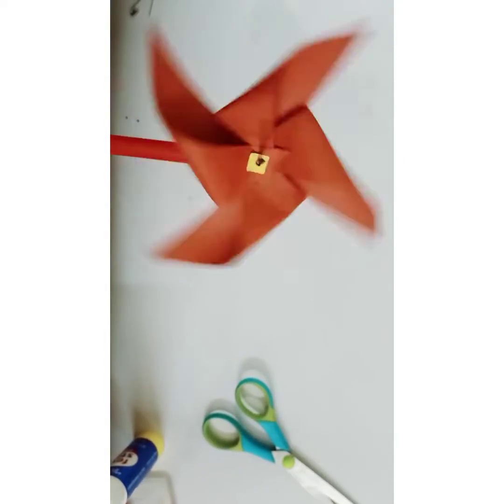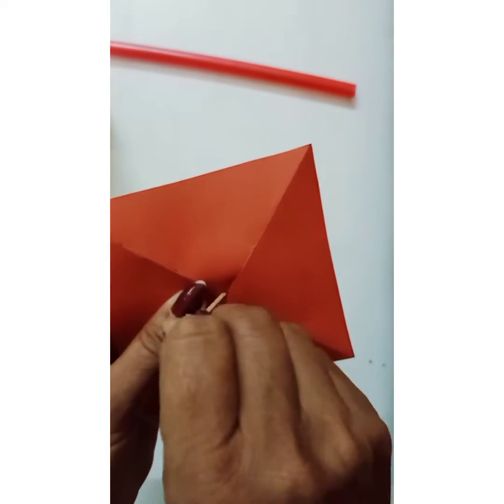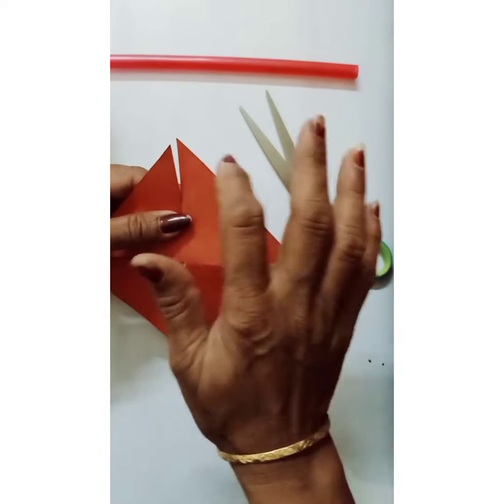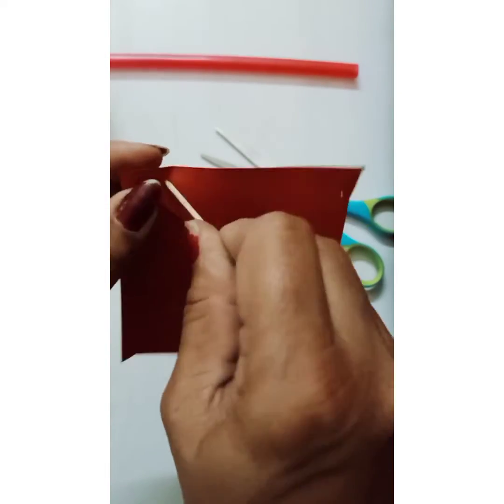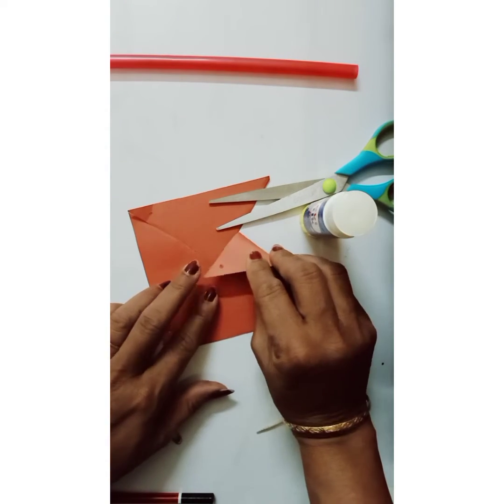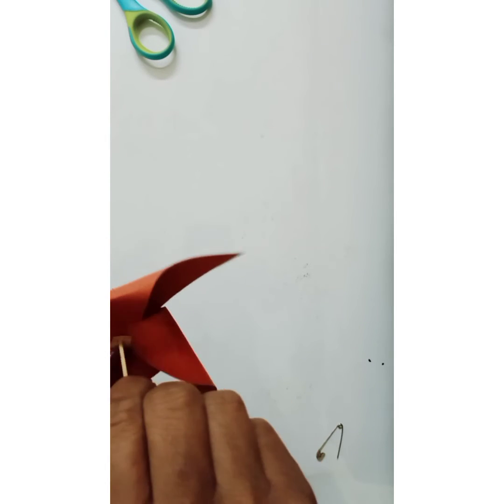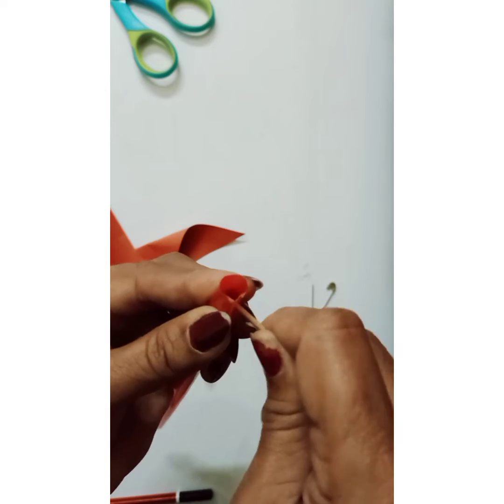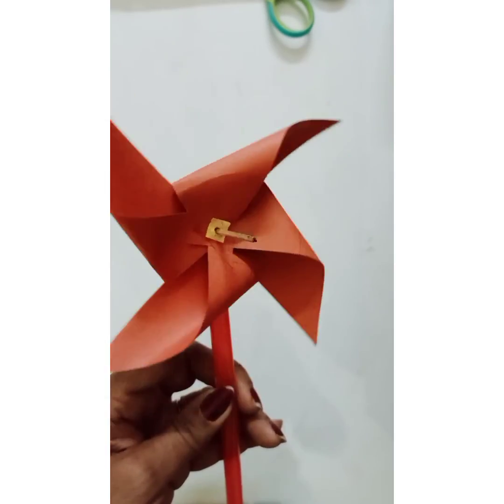DIY Windmill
Hey kids ! Did you ever wonder how the wind helps to rotate the blades of the windmill,then join me in the DIY Windmill...
All you need is a square chart paper , a straw , a safety pin , a toothpick / nail , glue stick and straw or icecream stick

If you like ❤️ my video , don't forget to